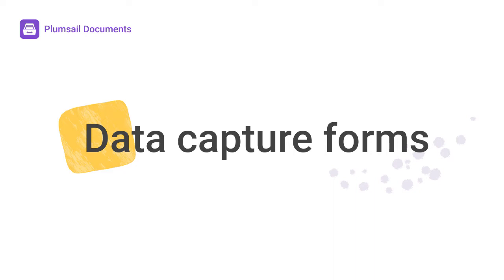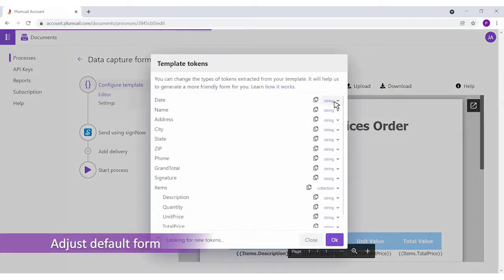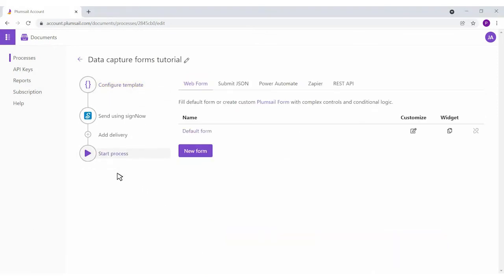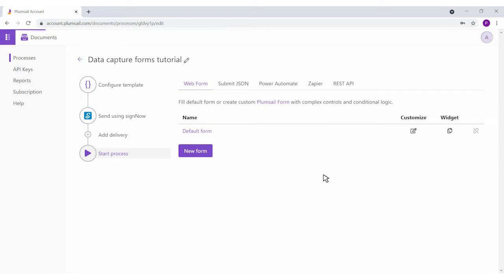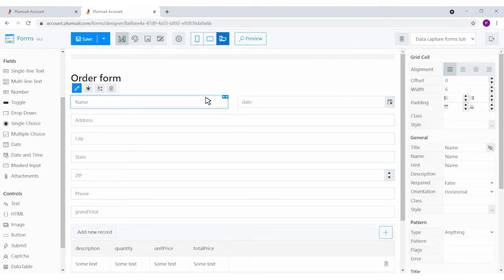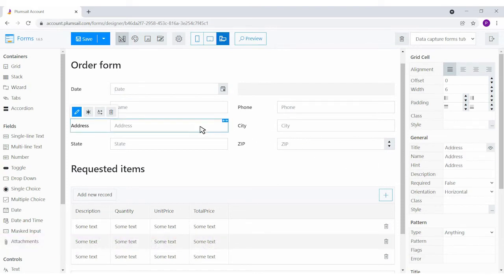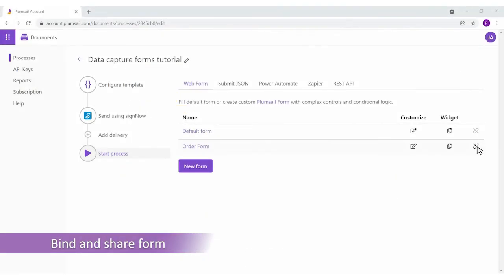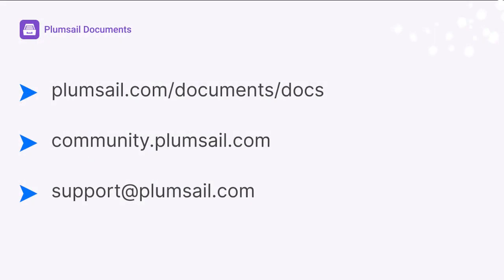Automatically Generate PDFs and Documents from Data Capture Forms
Plumsail Documents generates data capture forms for your document templates automatically. You can instantly use them to collect data and merge form submissions into your documents. Moreover, the tool is so flexible that you can adjust existing forms to your needs and taste.

00:00 Introduction to data capture forms for documents
00:13 Adjust auto-generated form
01:17 Customize forms using a web designer
02:20 Understand form structure
02:53 Bind and share form